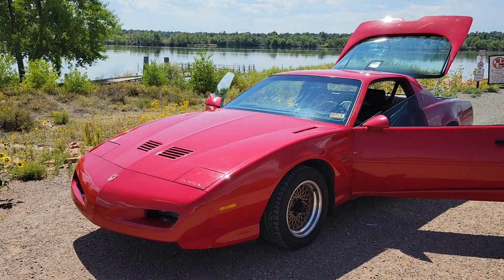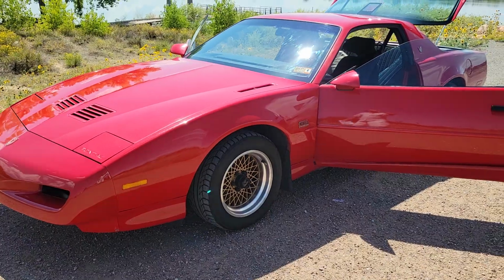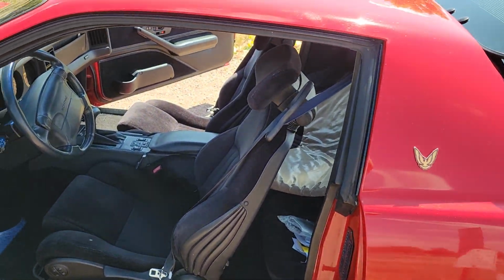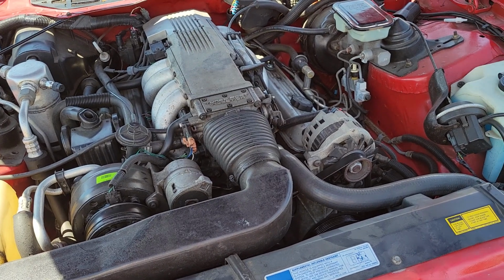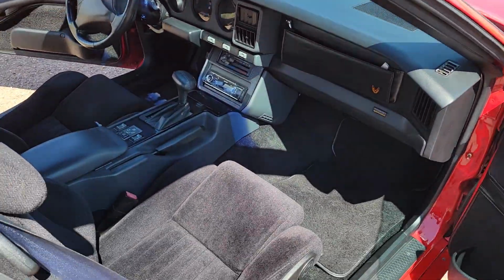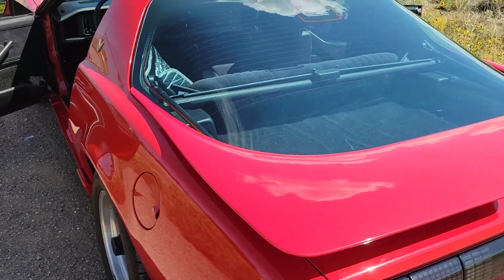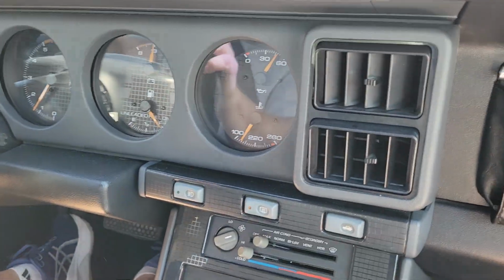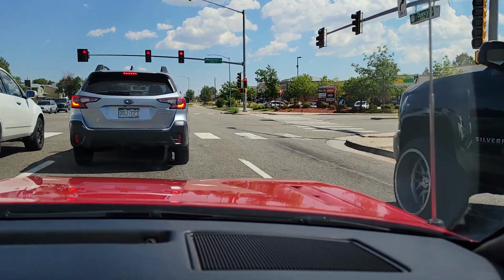1991 Pontiac Firebird Trans AM GTA Hardtop Coupe for Sale in Denver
1991 Pontiac Firebird Trans AM GTA Hardtop Coupe for Sale in Denver.

Please Watch Our Video using this YouTube Link: youtu.be/Onbf5VzQ_9E

The Toy Hauler is Not on a Showroom Lot. Showings are by Appointment Only! Please Read the Complete Ad!

3rd Owner Past 5 Years and Always Garaged, Clear Title and Non-Smoking.

5.7L 350ci 240 HP TPI V8 Motor with 60,167 Original Miles, 4-Sp Auto Transmission (Video Says Manual-Ooops!), WS6 Performance Handling Package, Macpherson Front Suspension and Live Axle Rear Suspension with Posi-Traction, Factory AC-Works Good, Front Disc Brakes, Anti-Theft System, XM Radio, Nice Aftermarket Kenwood Stereo (Original Radio Available), Cloth Interior, BF Goodrich Tires 245/50ZR/16 (DOT 27/17), with Gold Mesh Wheels, Tinted Windows, Tilt Steering Wheel, Power Windows-Locks & Seats, Defrost Rear Window and Rear Spoiler.

There are Some Minor Rock Chips on the Front Bumper and Hood plus the Horn is Not Working. Gas Hood Hinges need Replaced. Car is in Excellent Running Condition after the Car had Upgrades of NEW: Coolant, Flushed Braking System, New Pan Gaskets, New Rear Axle Pinon Seal, New Intake Manifold Gasket, Recharged AC, New Brakes Shoes, Drums and Hardware plus Steering and Suspension Inspection in 2021. Upgrades completed in August 2024 include: New Computer, Fuel Pump and Filter, and Engine Control Module.

Owner has Only put on about 6,000 miles since buying the Car in 2019 at 54,500 Miles.

Location of Car: Denver, CO             VIN: 1G2FW2385ML233872

Please No Trade Offers, No Broker or Marketing Calls! SMS Text Messages will not be answered. There are too many scammers! Showings are by Appointment ONLY for Qualified Buyers! If you are Financing, PLEASE have your financing in Place BEFORE you ask to see the car. Please Call Eric at 72066030sixtwo. (Consignment Marketing Dealer for Private Sellers and this is a Private Sale-No Sales Taxes Collected). There are No Dealer Fees!